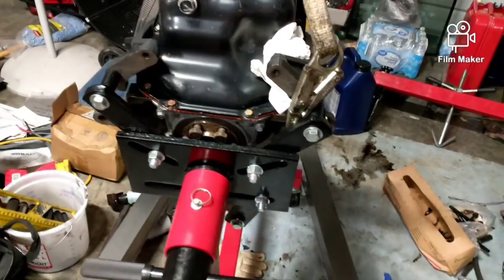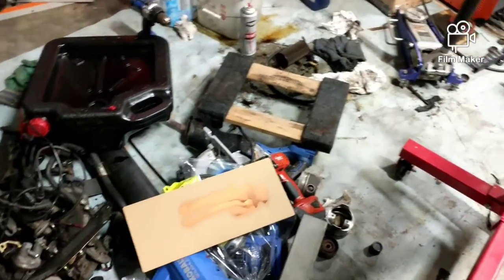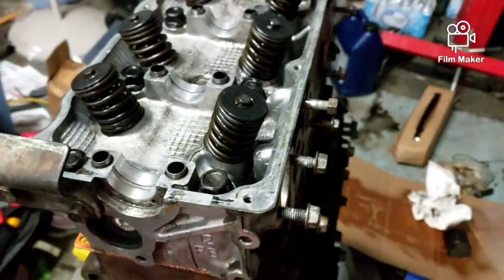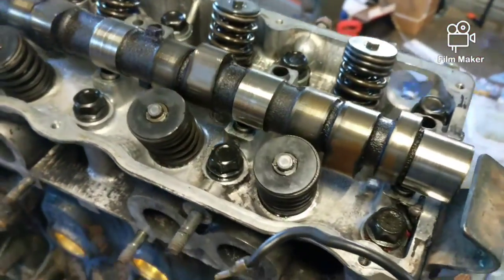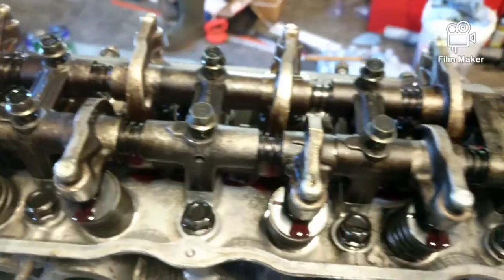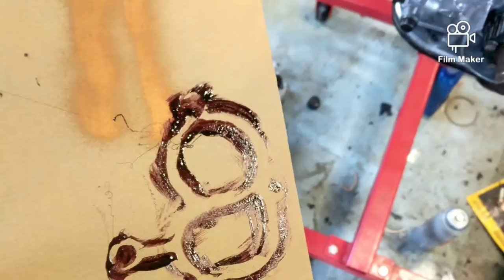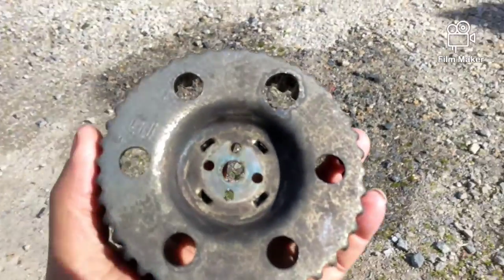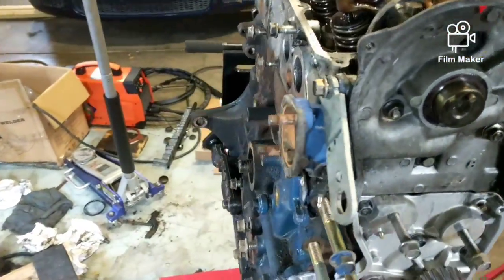Day 10 working on the engine